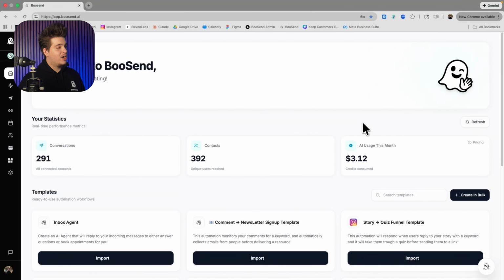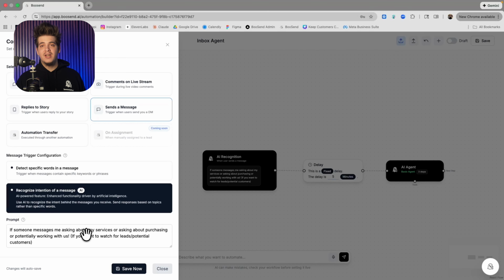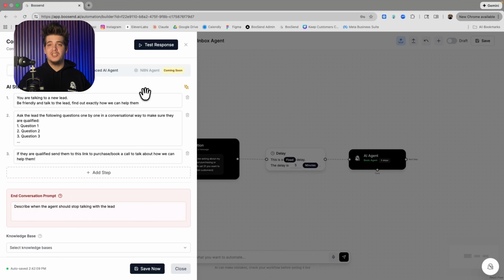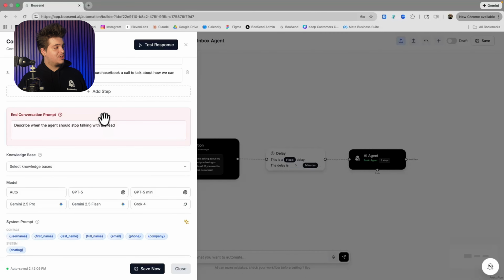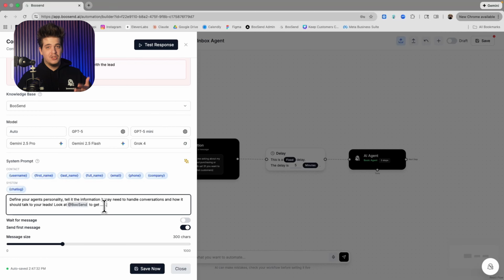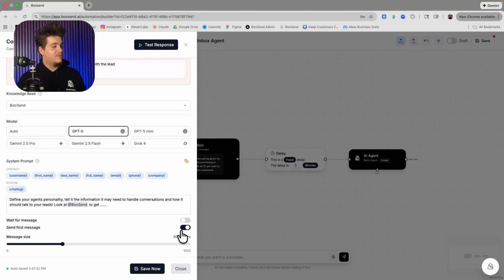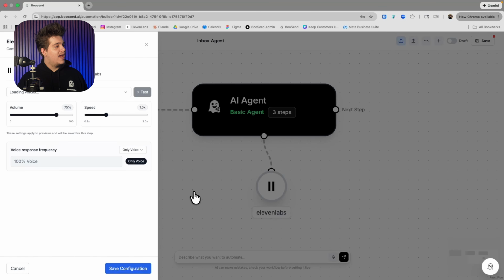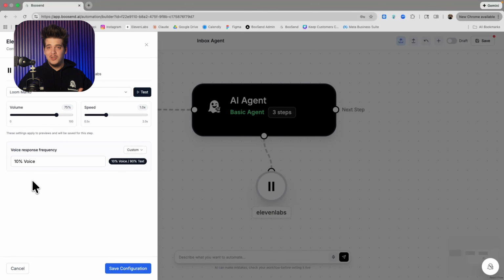AI Sales Agent's On Instagram: BooSend Agents Breakdown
To automate your Instagram DMs using BooSend For FREE Go Here: boosend.ai
In this video I will walk you through exactly how you can SetUp an AI Agent to close sales for you on autopilot inside your Instagram DMs. You will learn:
- How To Set Up The AI Agent
- How To Add A Knowledgeable to your AI Agents
- How To Connect Tools To Your AI Agent (ElevenLabs, MiniMax, Google Calendar, Calendly and More)

This entire process is done on a platform called boosend.ai and it is the new #1 tool for automating instagram DMs and the only platform allowing you to build conversational AI Agents for instagram with direct access to all of your favorite tools!